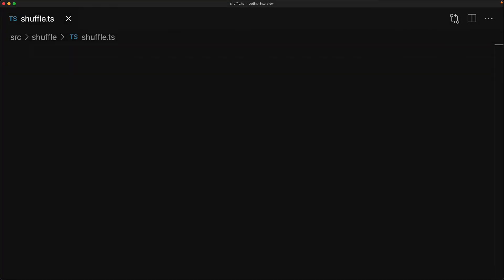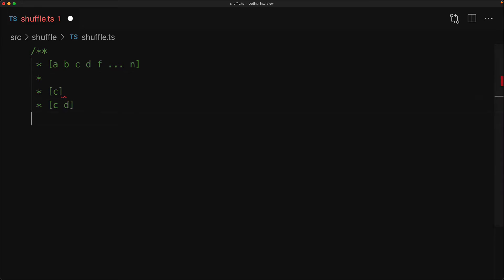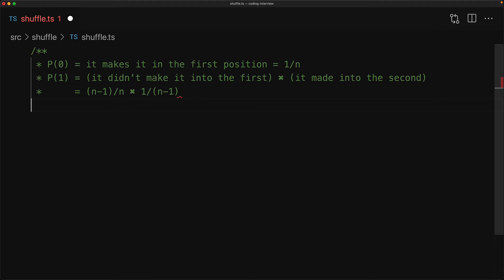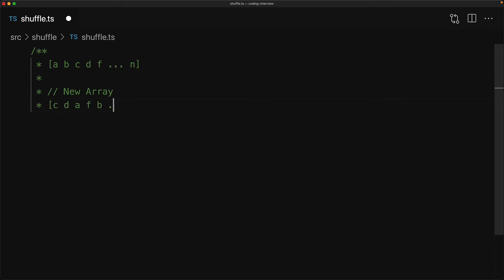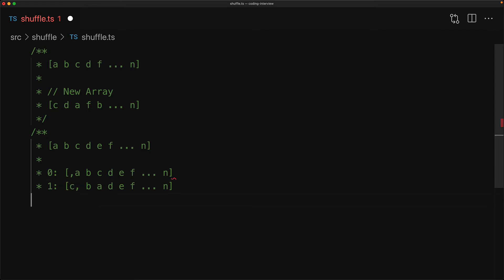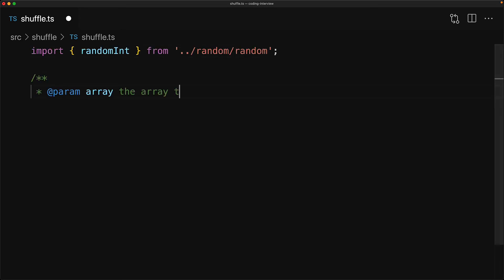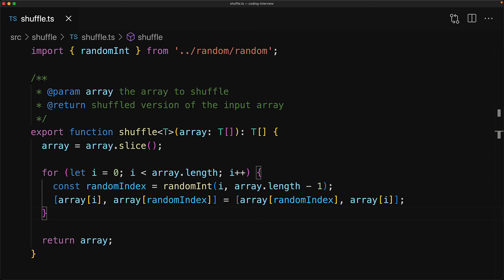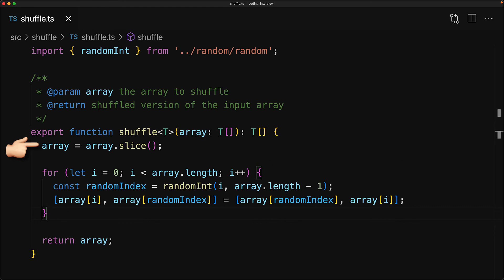Perfect Shuffle an Array (JavaScript Coding Interview)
Shuffling is a very well understood programming challenge. It is also a pretty common coding interview question. In this lesson we look at how you efficiently implement it in JavaScript 🌹

I'm Basarat, and I love helping developers. More about me:

200K contributions on Stackoverflow. Top Contributor for TypeScript.